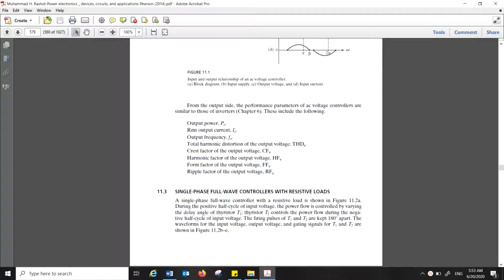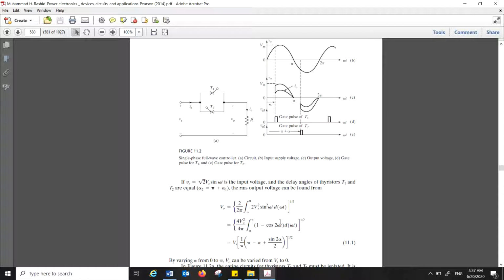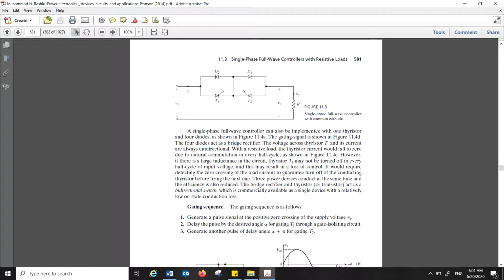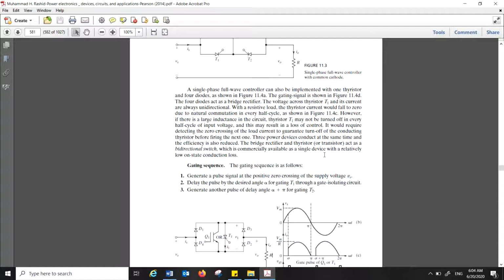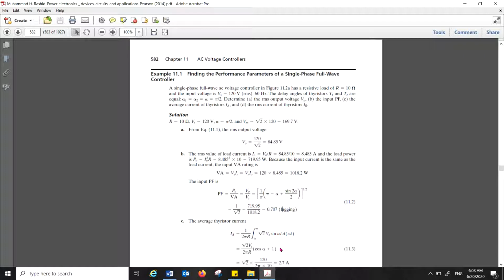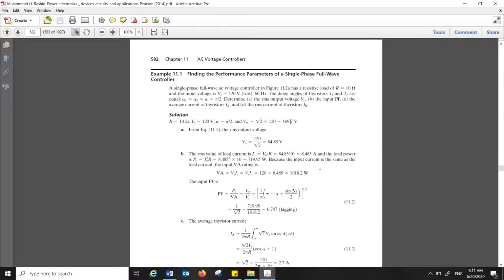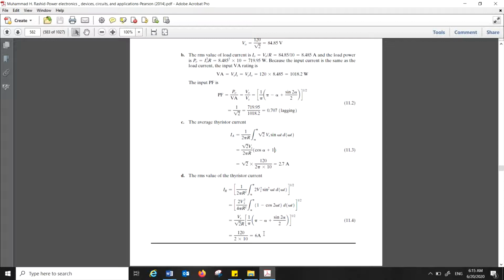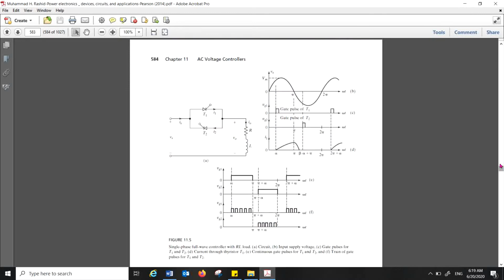Single phase full wave controller